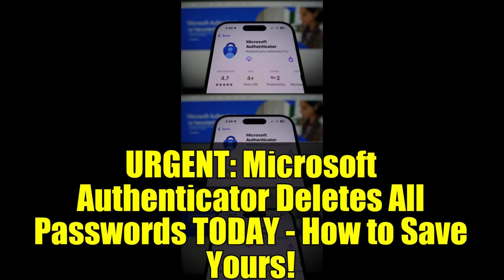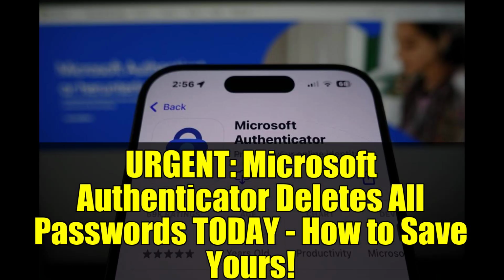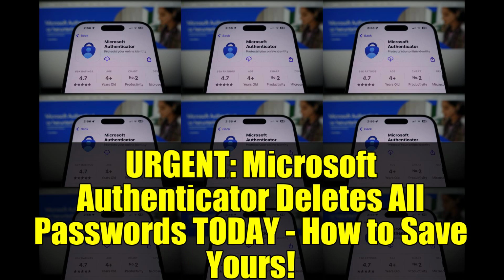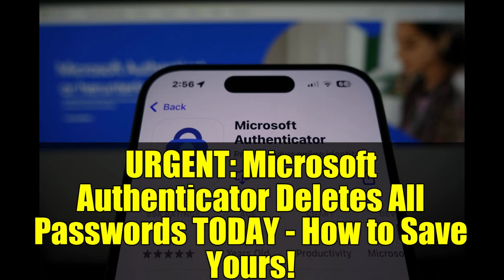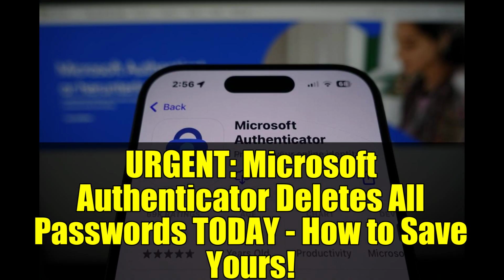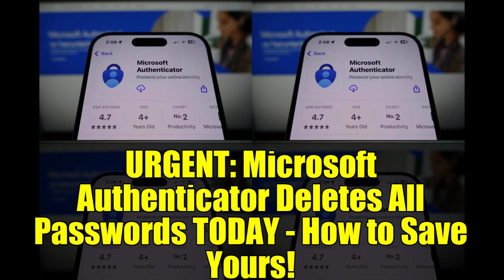URGENT Microsoft Deletes ALL Passwords Tomorrow Save Yours NOW!